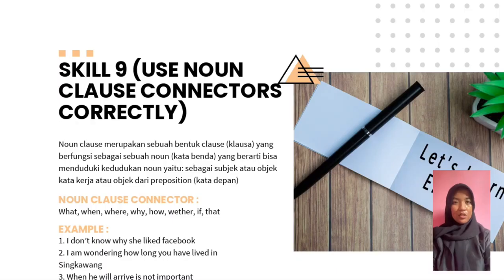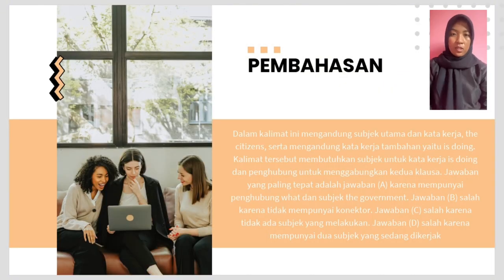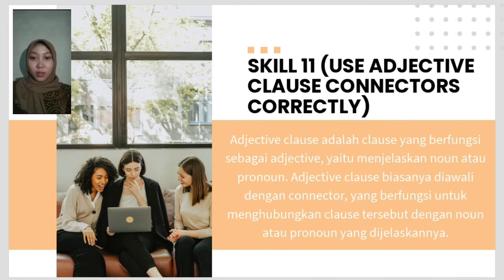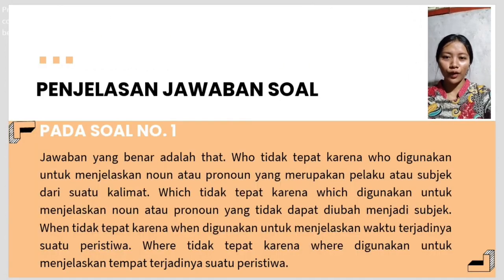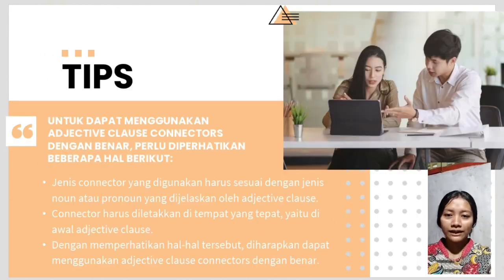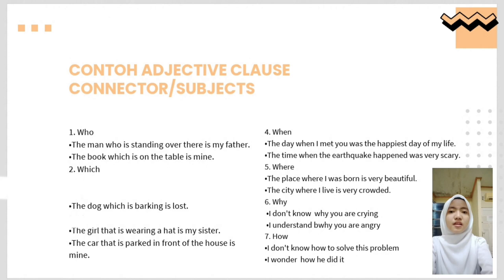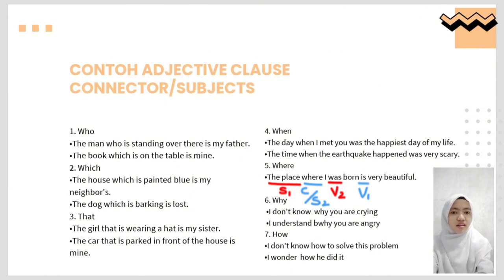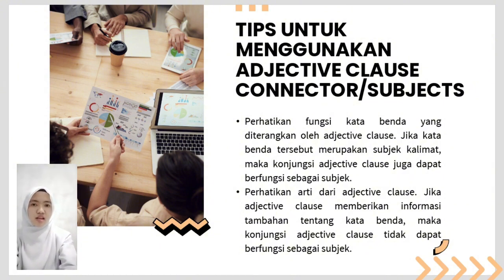Group 2 TOEFL SKILL 9-12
1. Nova Apriani (10122004)

2. Uray Nurul Dwi Lestari (10122006)

3. Sofiana Rosidah (10122011)

4. Ela Mastini Wati (10122014)

5. Melisa Yelsi (10122021)